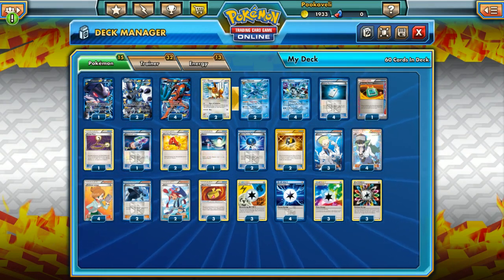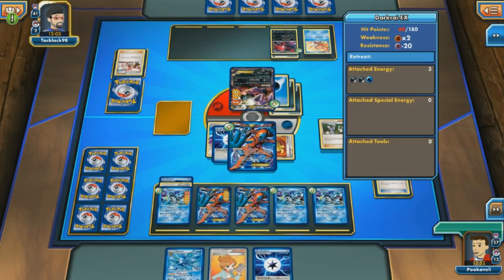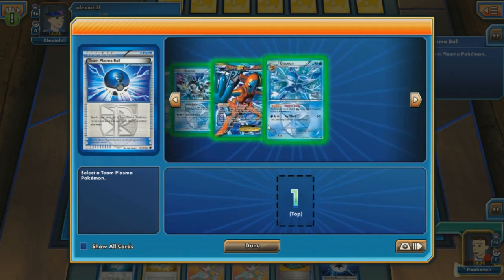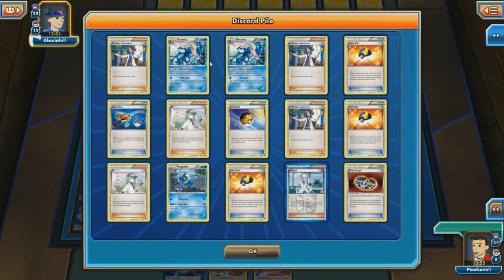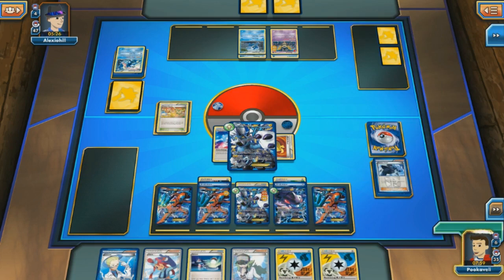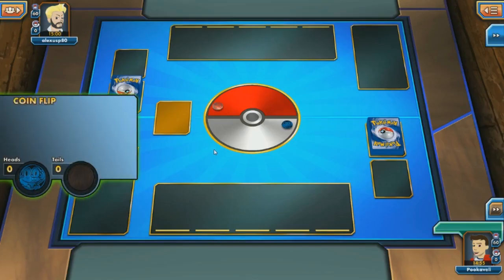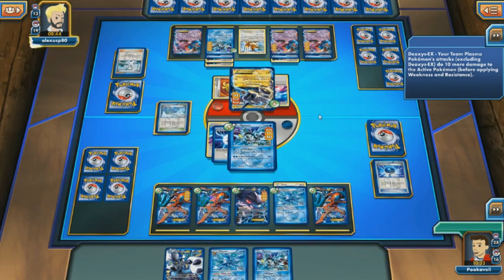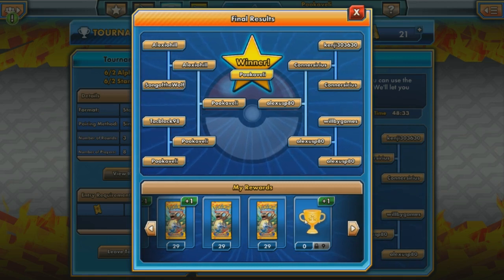Pokémon TCGO Tournament Testing - Plasma Kyurem!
Pooka tries out another tournament on Pokémon TCG Online! This time around, he uses a Team Plasma Kyurem deck!